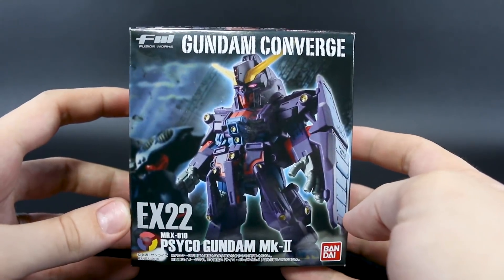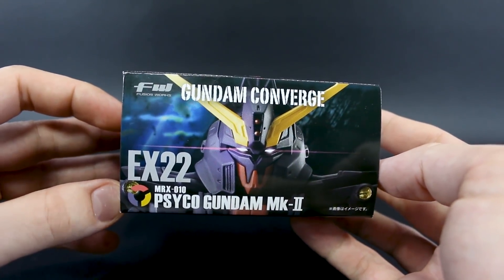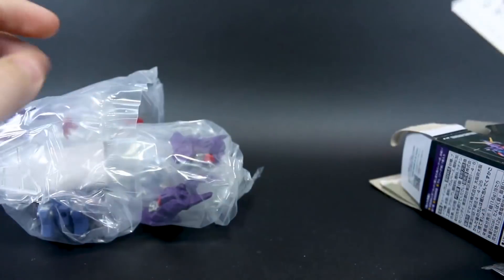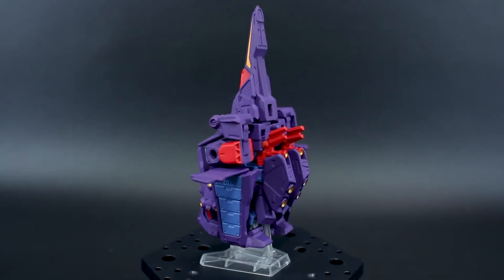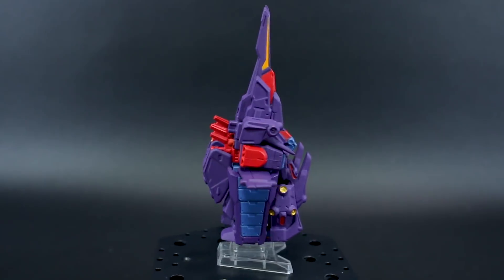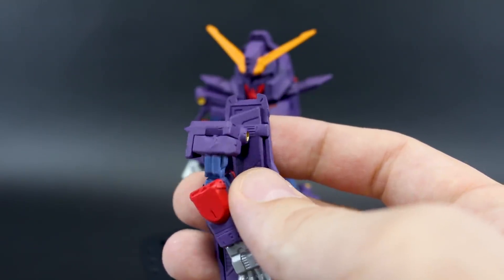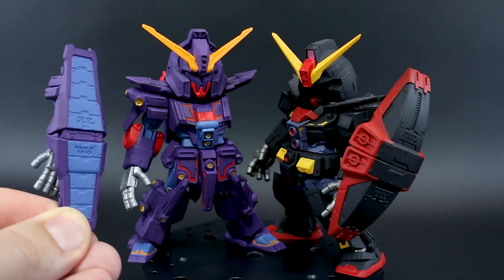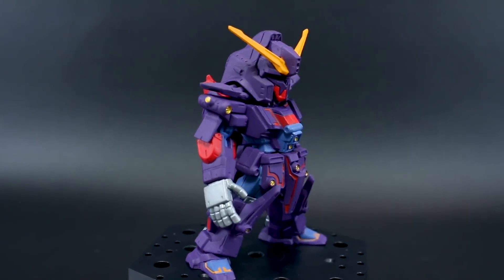1639 - Converge EX22 Psycho Gundam Mk-II Review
Here's the Converge EX22 Psycho Gundam Mk-II. This is another fantastic big-size Converge figure for the collection!